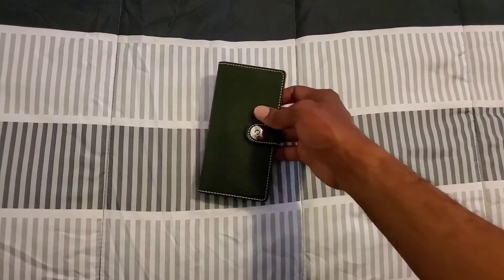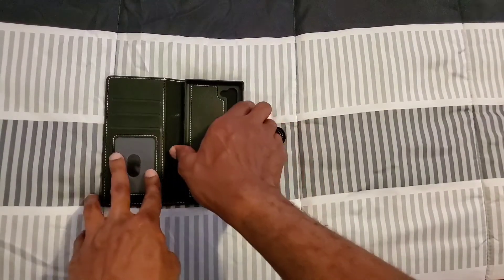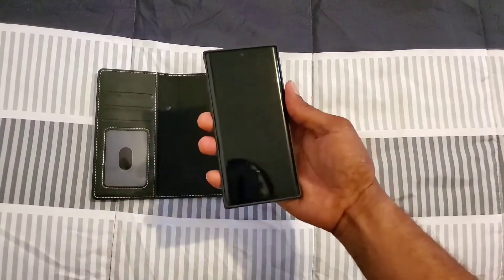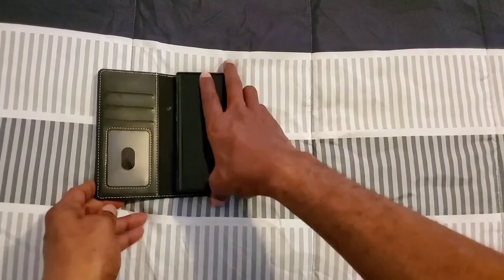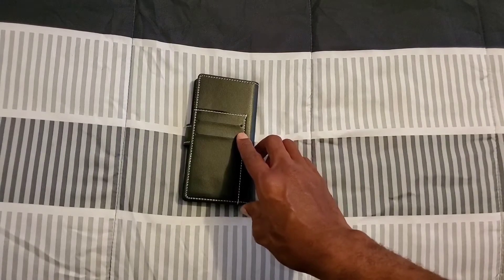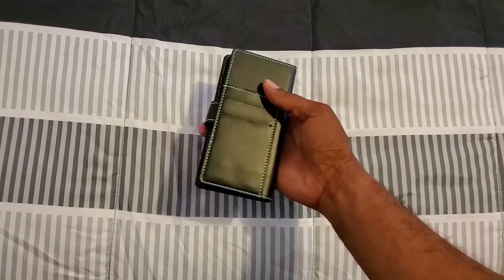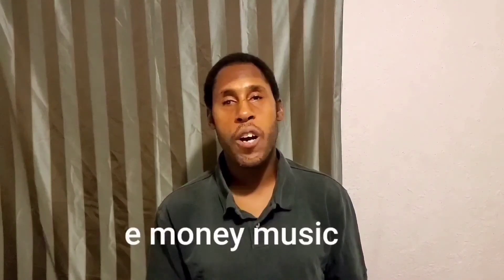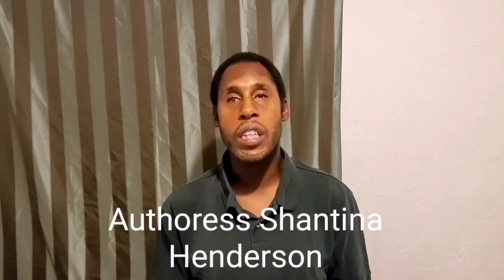Black Bookcase For Your Samsung Galaxy Note 10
E12Life Listen to the most recent episode of my podcast: Writers

e money  music Watch "e money I'm the one This is how I do it 2020 chorus song" on YouTube

Authoress Shantina Henderson